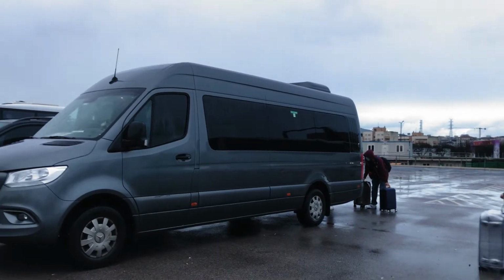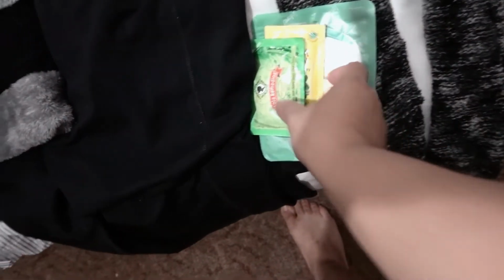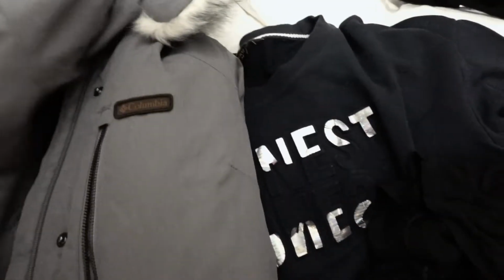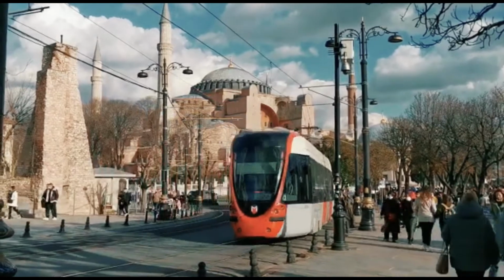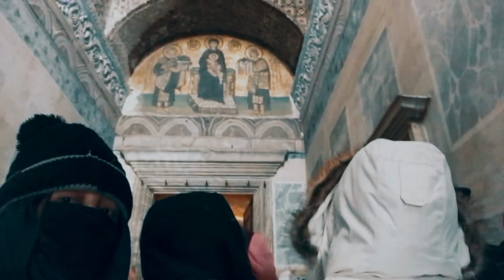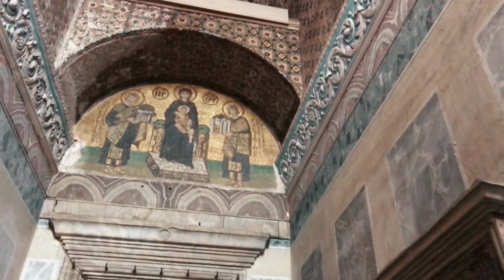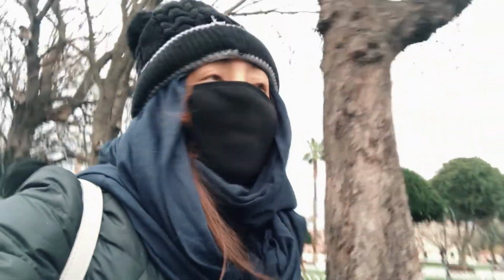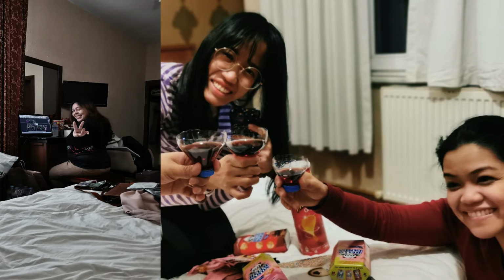Turkey Day 1- Paglalakbay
One of the bucket list destinations.